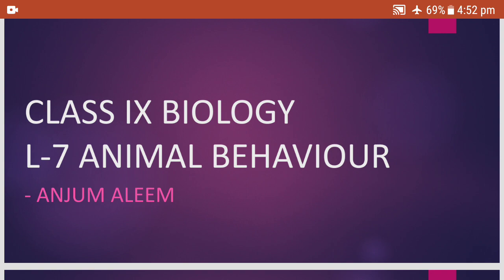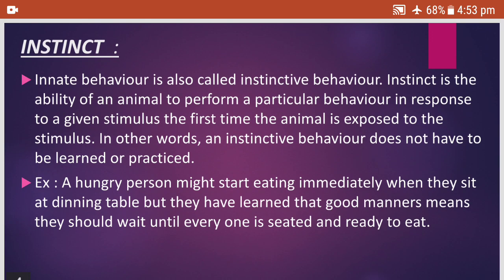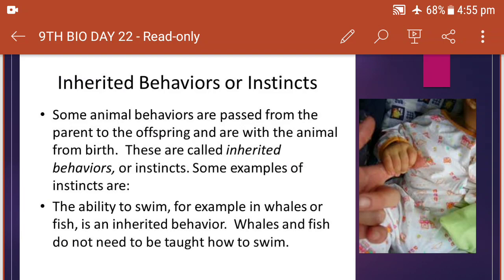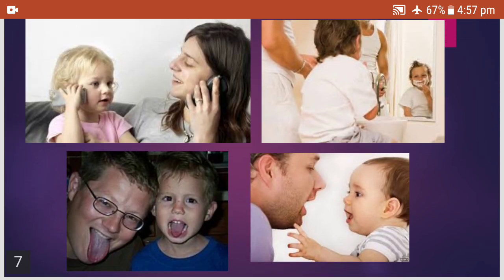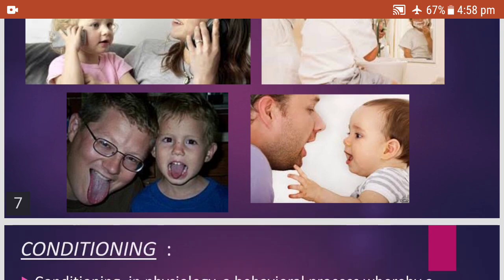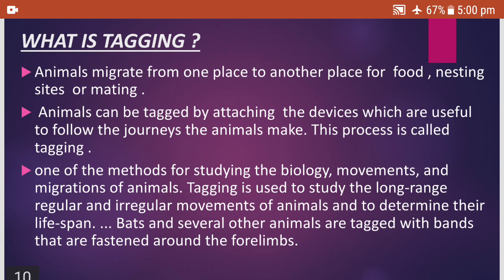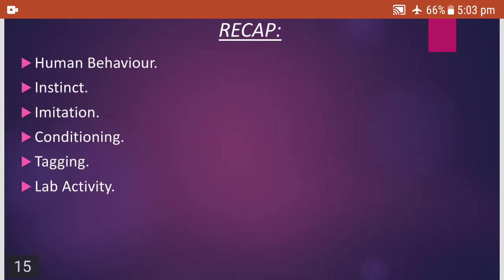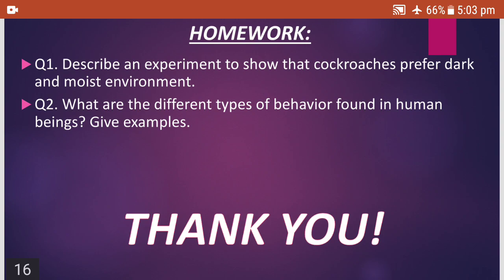Springfields School, Masabtank 2020-21 Class 9 Biology by Mrs. Anjum Aleem (24/12/2020).